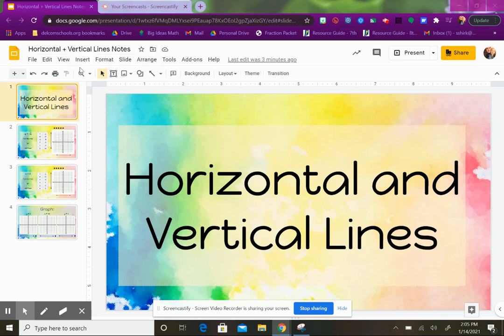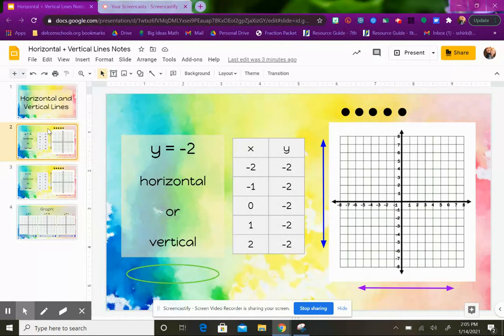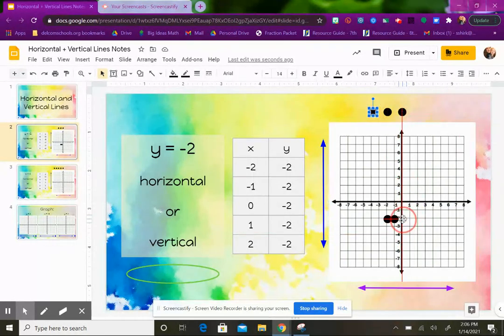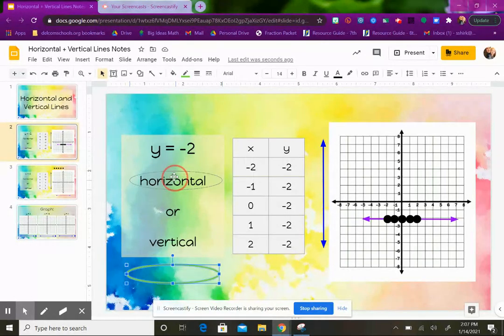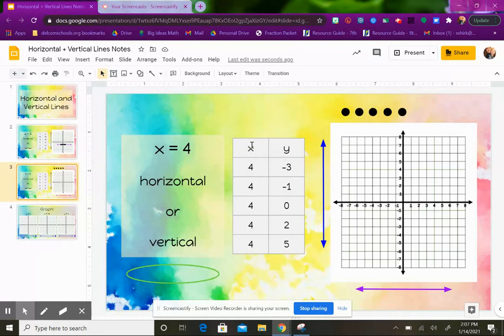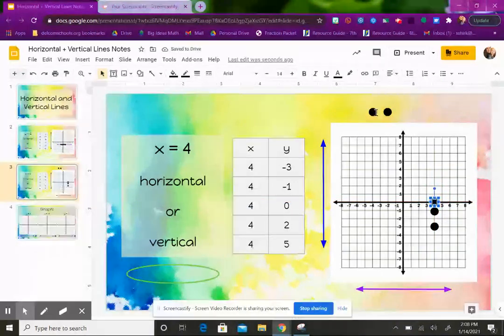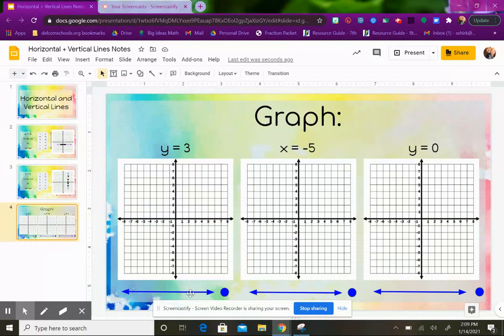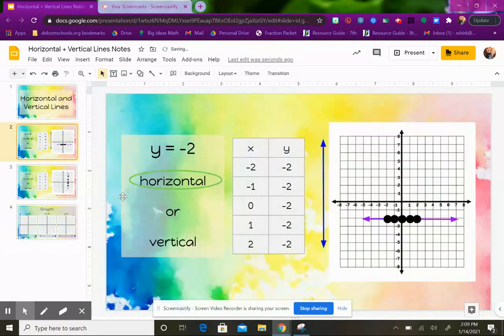January 15 - Horizontal + Vertical Lines